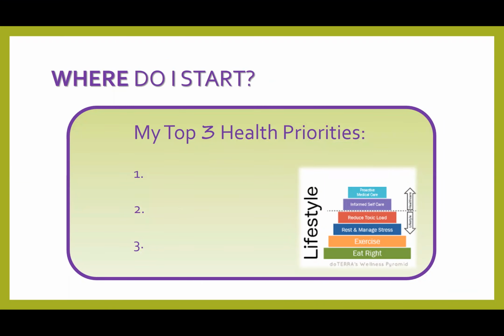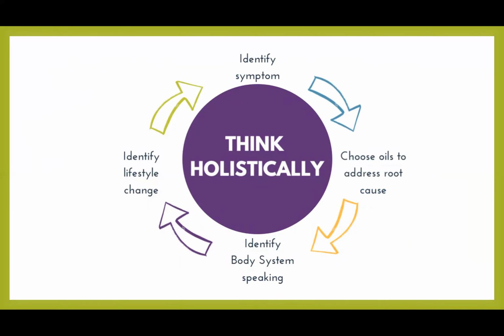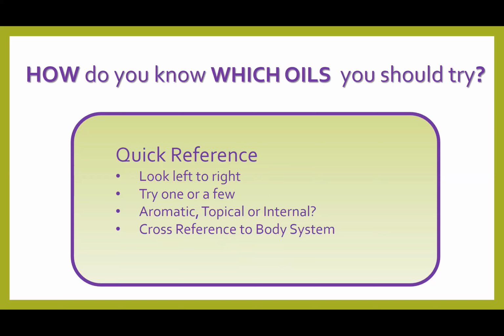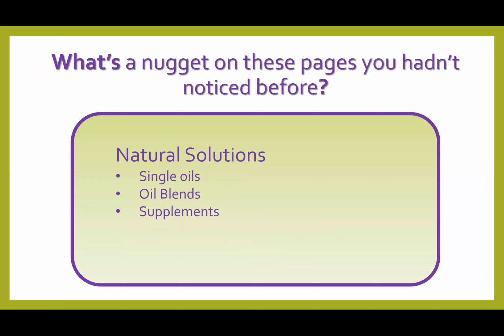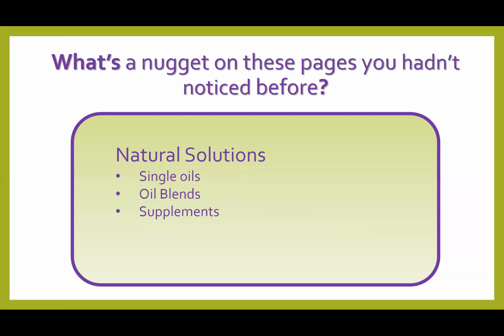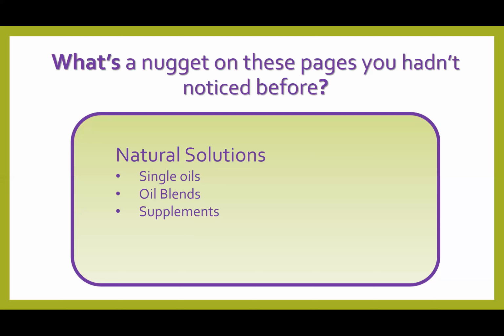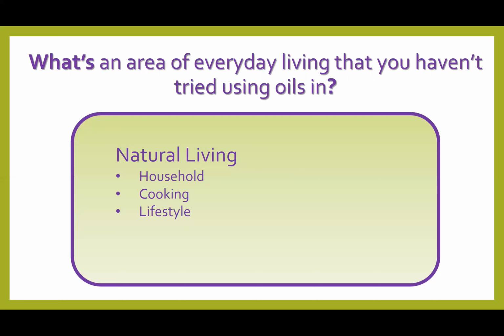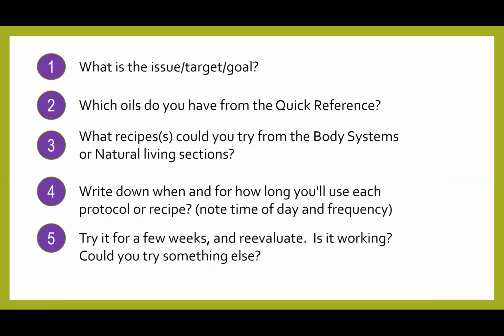The ESSENTIAL LIFE text book class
Learn how to navigate and get the most out of The Essential Life textbook. Are you ready to think holistically and get to the root cause of your health concerns?

To learn more about the benefits of essential oils go